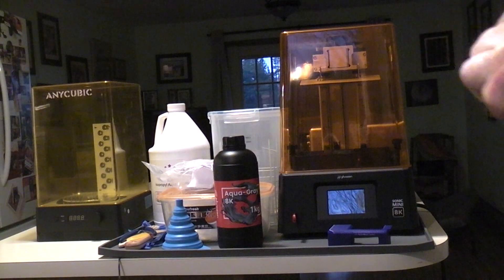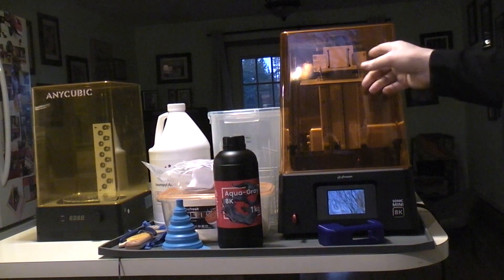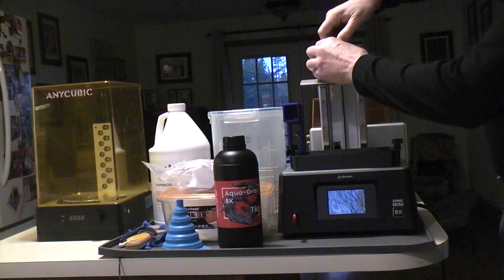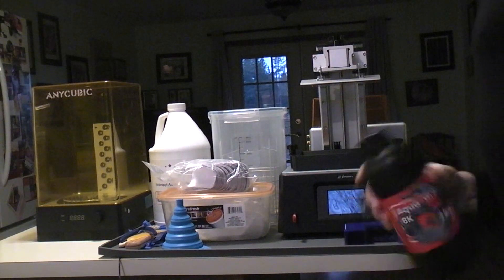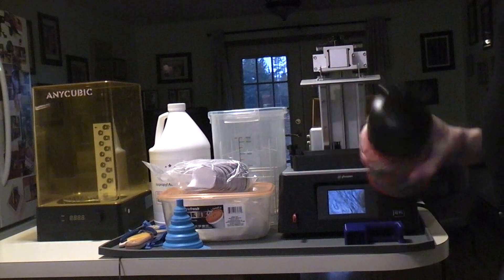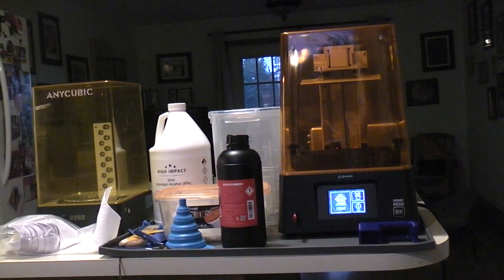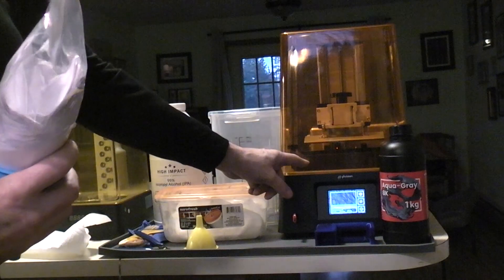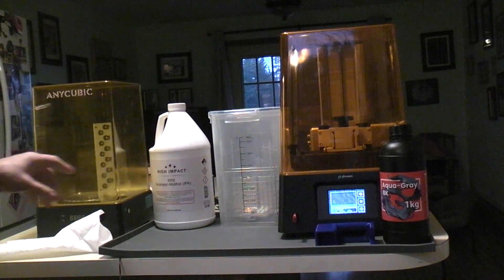Part 1. Phrozen 8K mini, Anycubic wash cur station, work flow and first print set up.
A special Thank You to Ozzy's robots and Daiel Perkins that made this possible.

Explore he Robothut channel for over 1300 videos.